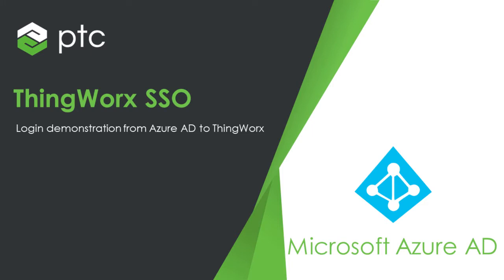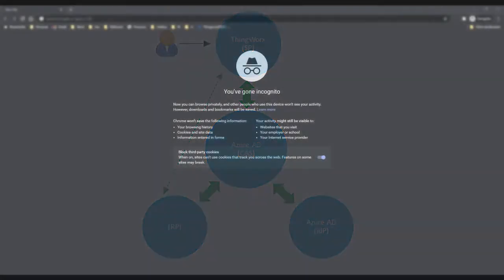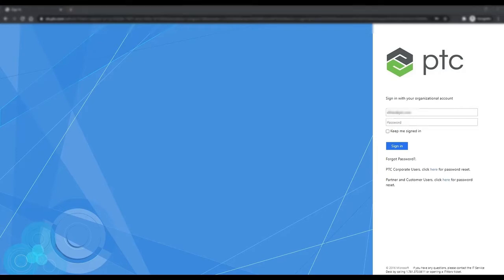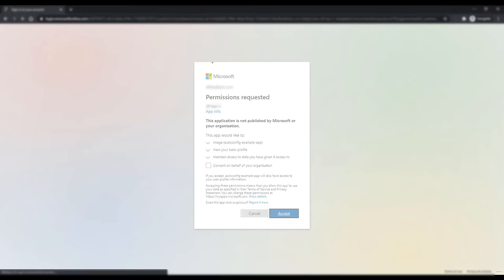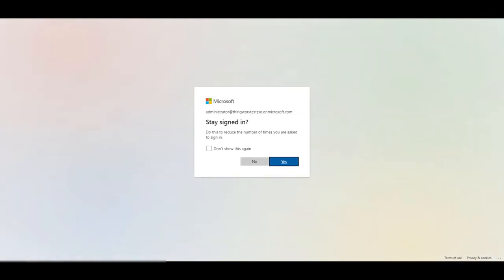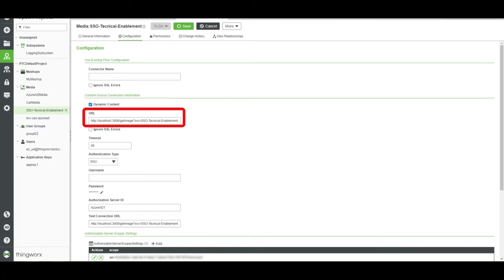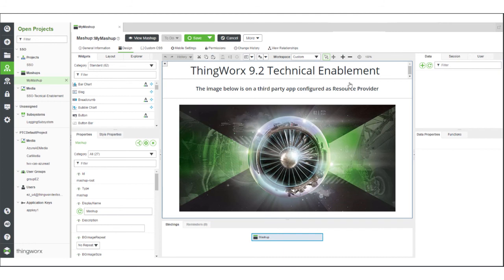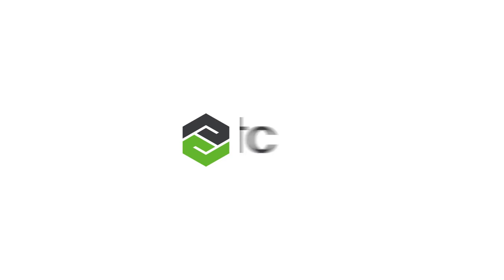ThingWorx SSO: Login demonstration from Azure AD to ThingWorx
This video demonstrates the ThingWorx SSO login procedure using Azure AD. The login procedure is shown from a user point of view. Then a behind the scenes view looks at the design in ThingWorx Composer.